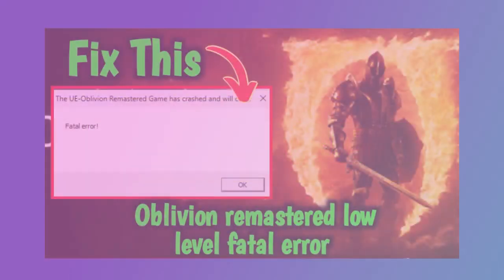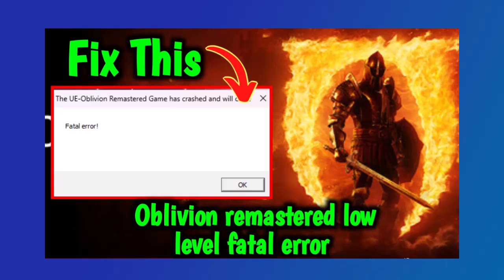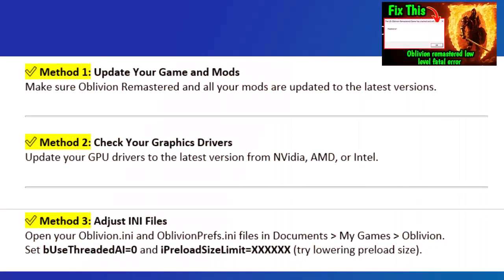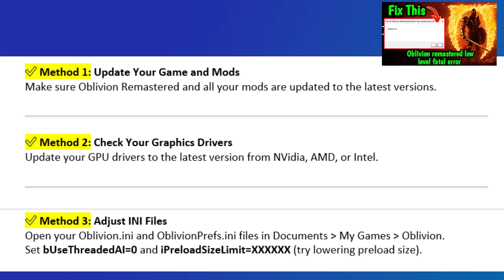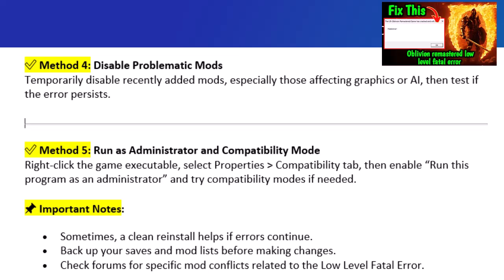How To Fix Oblivion Remastered Low Level Fatal Error Fix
How To Fix Oblivion Remastered Low Level Fatal Error Fix — if you're facing constant crashes or a sudden fatal error when launching Oblivion Remastered, this video will walk you through a reliable fix that works for most players. Whether you're seeing a GPU crash dump triggered fatal error or a low level fatal error crash during startup, this solution will help stabilize your game.

Many players report issues like the "Oblivion Remastered fatal error fix" or “Oblivion Remastered crash fix” not working properly on Steam PC. In this tutorial, I’ll show you how to fix Oblivion Remastered low level fatal error and prevent further issues. This includes fixing errors related to crash dumps and common GPU failures that often lead to fatal errors on launch.

This guide is especially helpful for anyone trying to fix low level fatal error crashes in Oblivion Remastered without reinstalling or changing major system settings. If you’ve tried everything and still can’t get the game to work, this might be the step you’re missing.